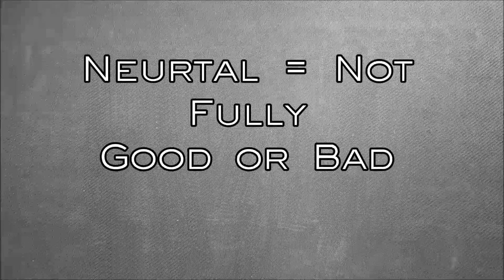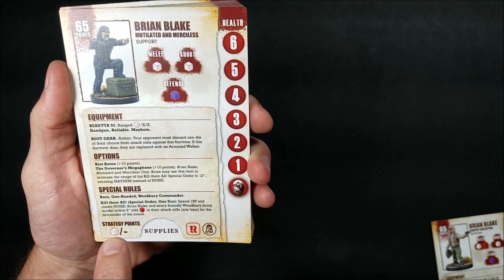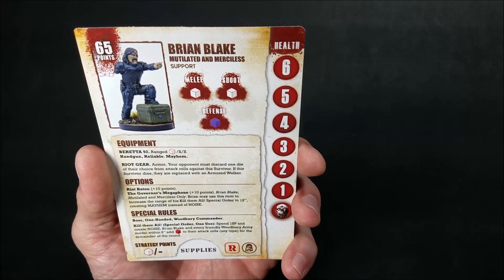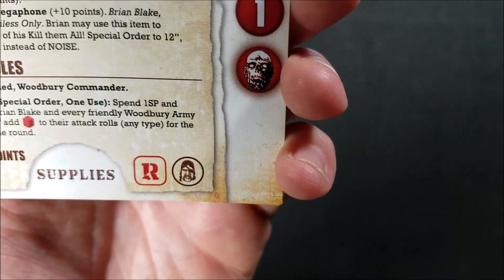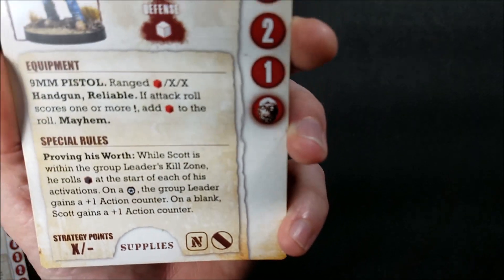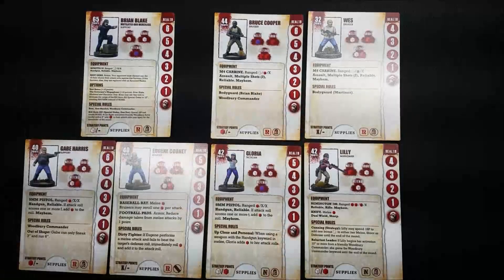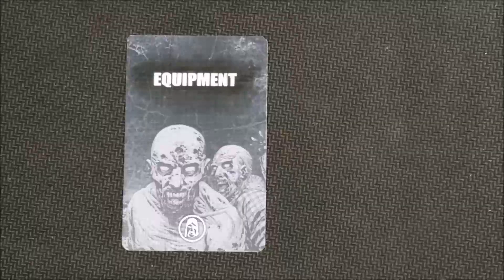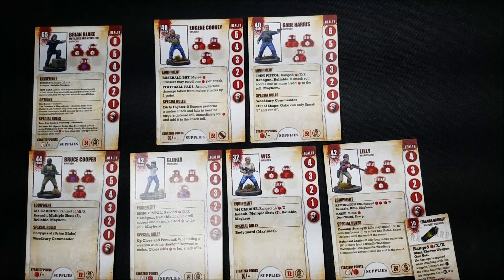How To Play Walking Dead Call To Arms - Part 1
Let's start with the basics of Call To Arms, we're going to begin by choosing a side, picking a leader and building our team.